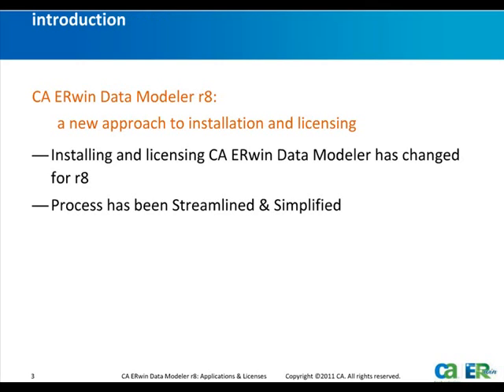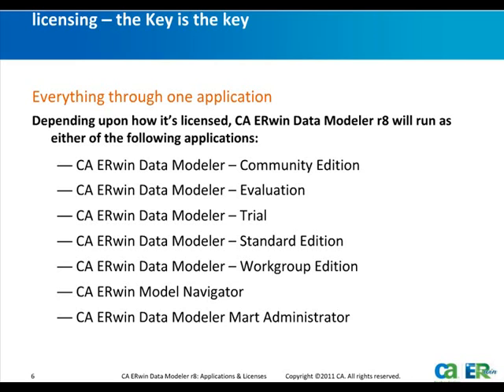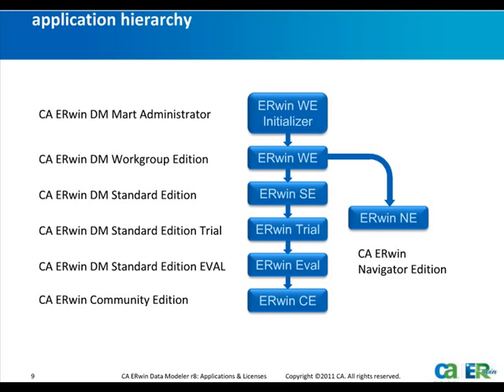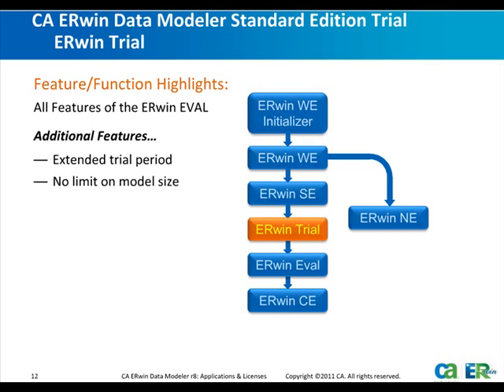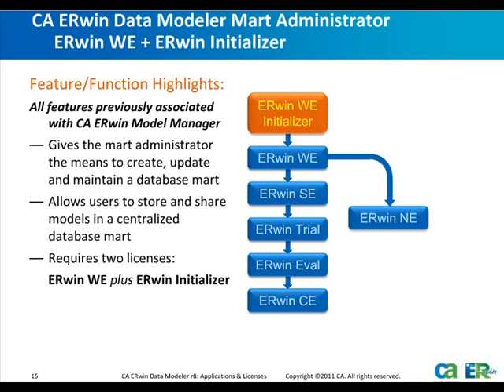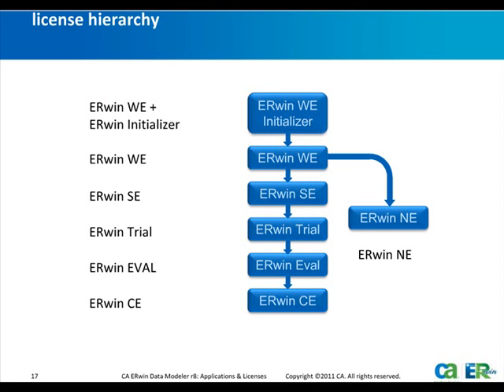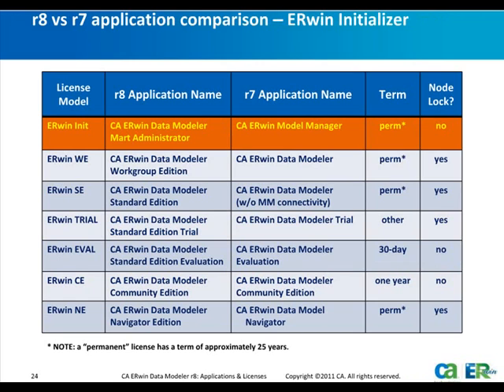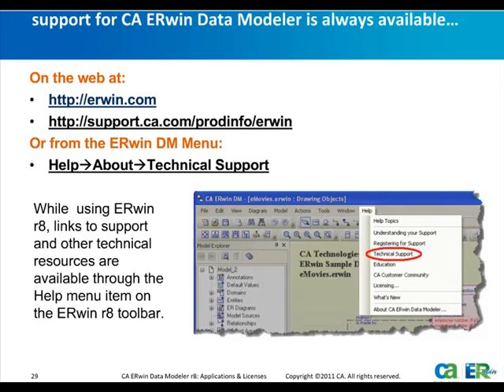CA ERwin Data Modeler r8 Applications & Licenses